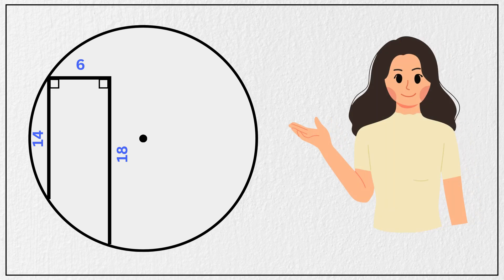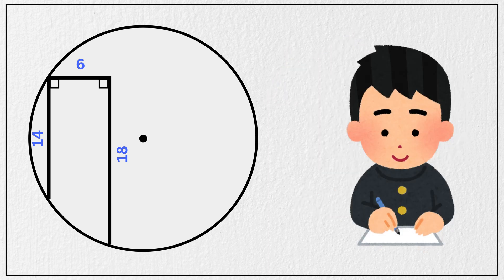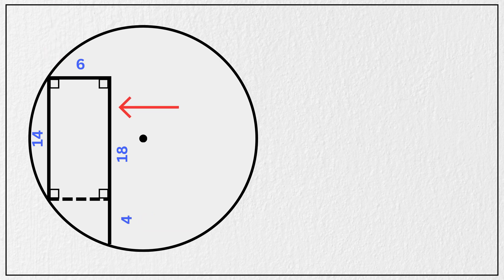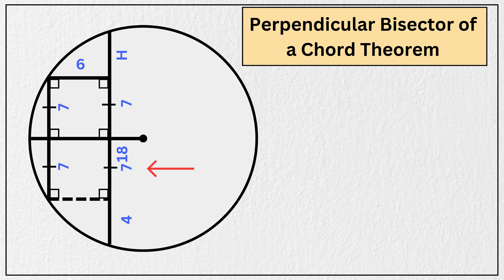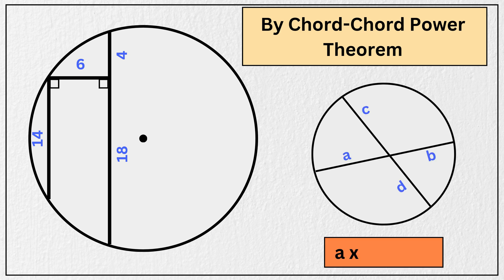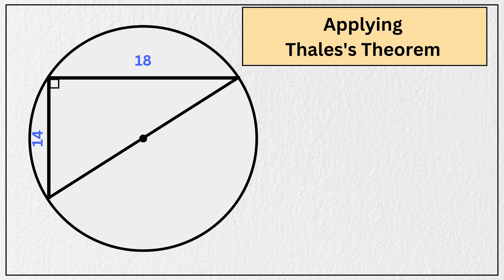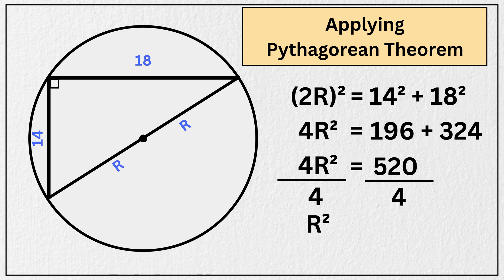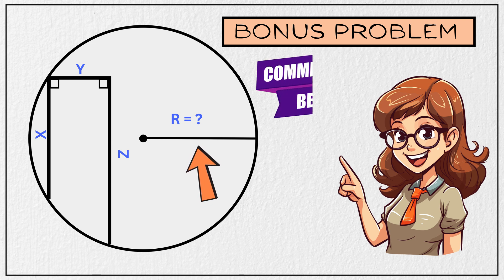Can You Find The Radius Of This Circle ?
This is not just any geometry problem. It is an amazing geometry Circle problem which use four different circle theorem  together to unlock one crazy solution.

Watch till the end for a complete step-by-step breakdown and see if you can beat the puzzle that’s checkmating minds everywhere.

About M_Mathematics

Whether you're tackling your first algebra class, prepping for competitive exams, or just love diving into the beauty of numbers, you've found your math home.

At M_Mathematics, we simplify the toughest math ideas using clear visuals, real-world examples, and step-by-step breakdowns. From equations to integrals, proofs to patterns — we help you go beyond memorization and truly understand the "why" behind the "what."

🔍 Smart, visual, and beginner-friendly lessons
📅 Fresh videos dropping weekly

Join the M_Mathematics  community — and let’s grow your math brain from the ground up.